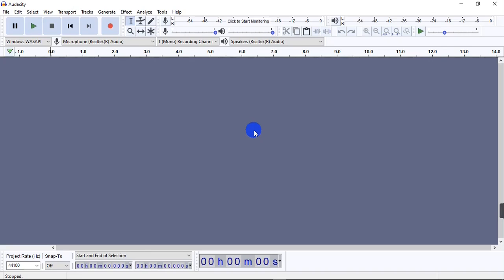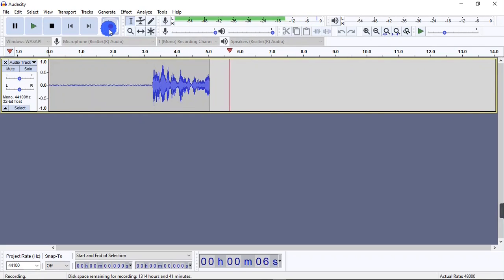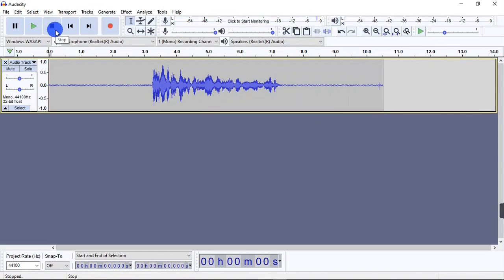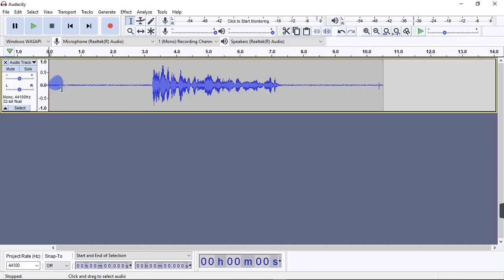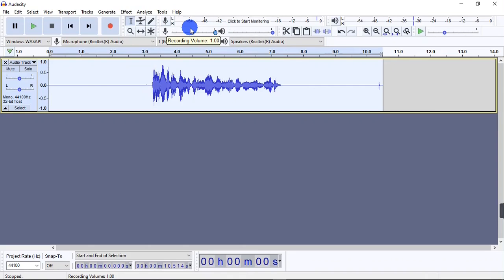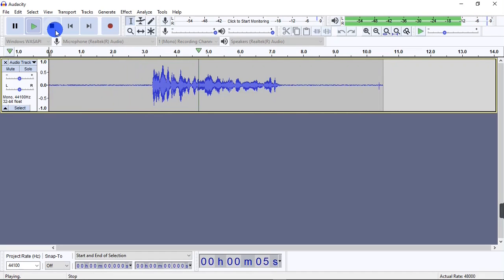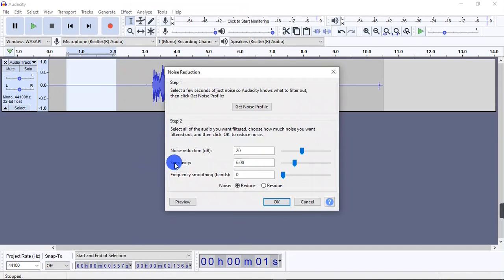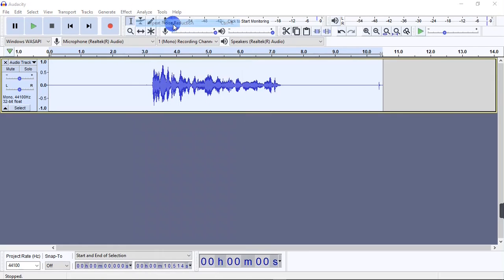HOW TO REMOVE BACKGROUND NOISE (VERY EASY)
On this video you are going to learn how to remove background using Audacity Software. Its very easy.